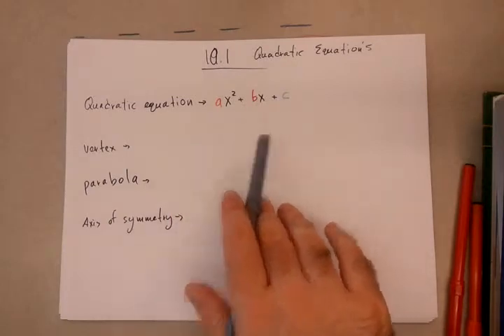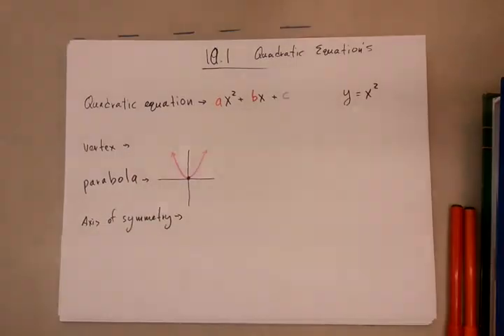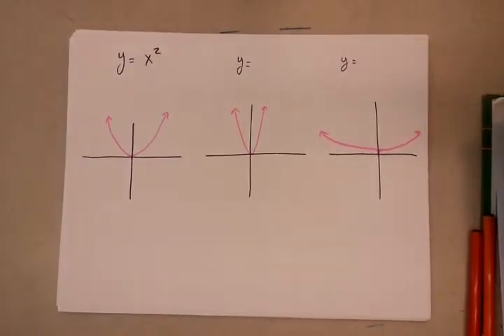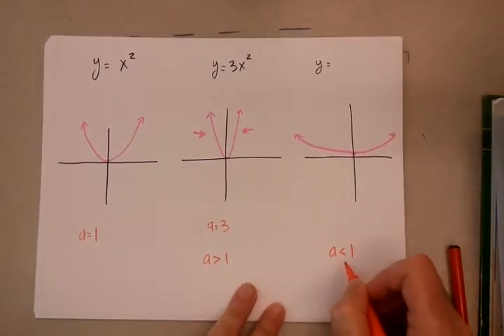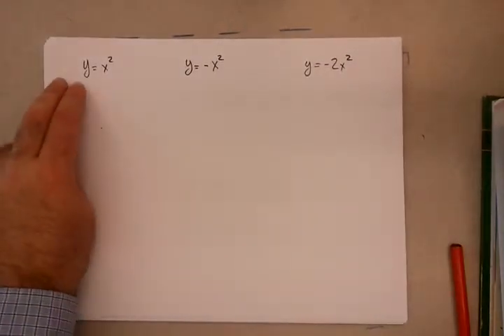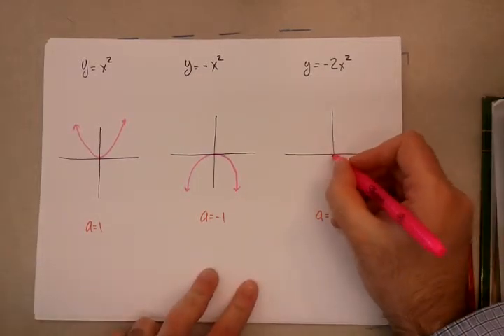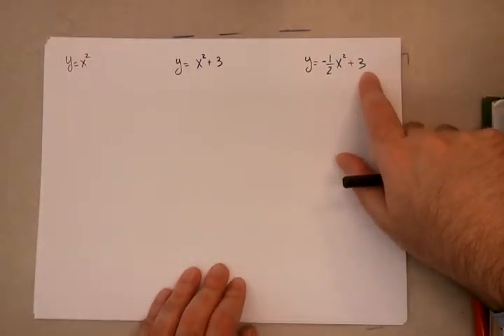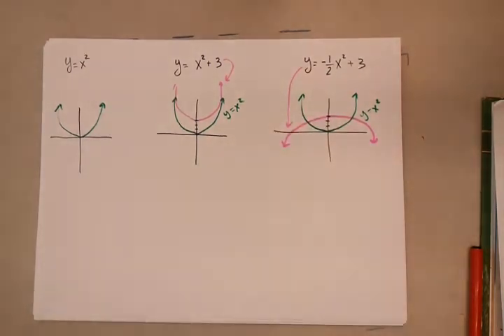Video Lesson 10.1 Quadratic Equations/Parabolas